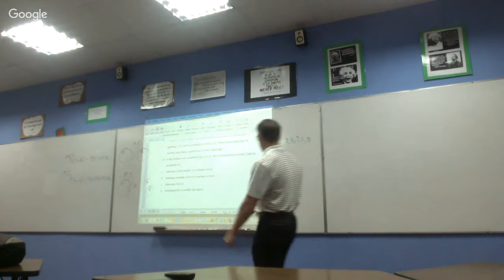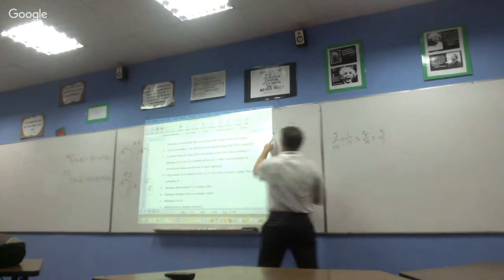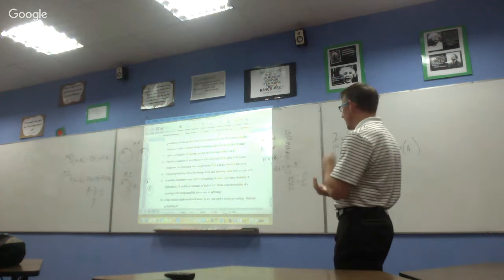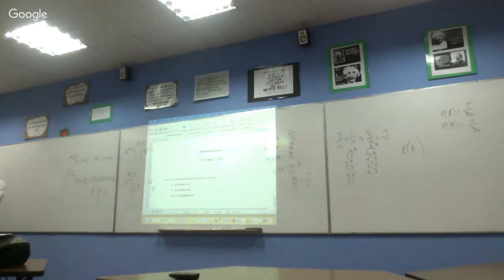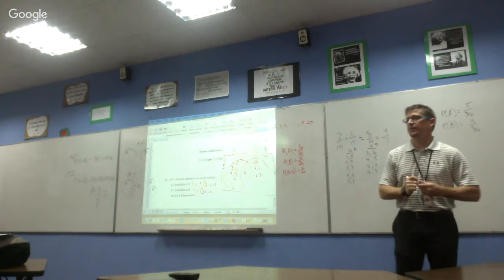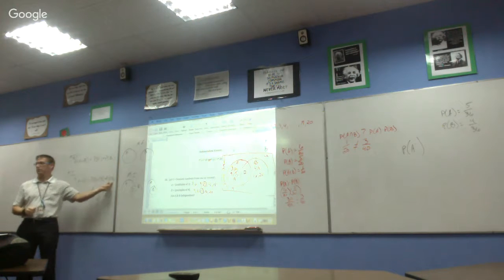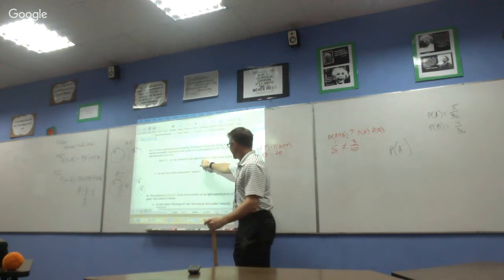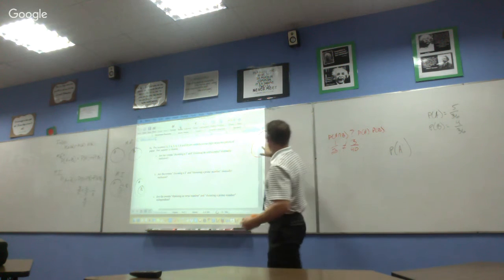IB Math Studies - Mutually Inclusive & Exclusive Events